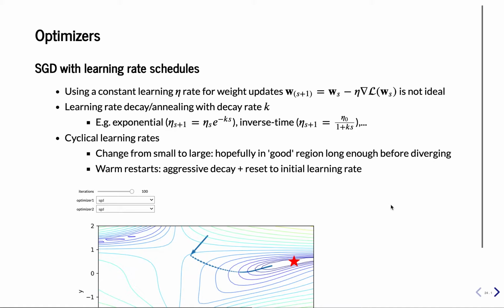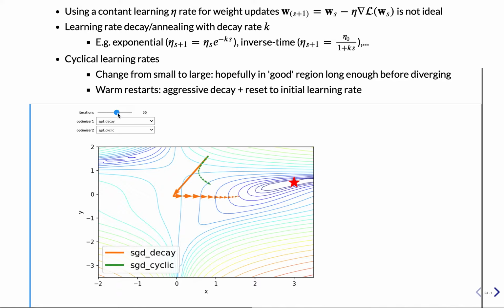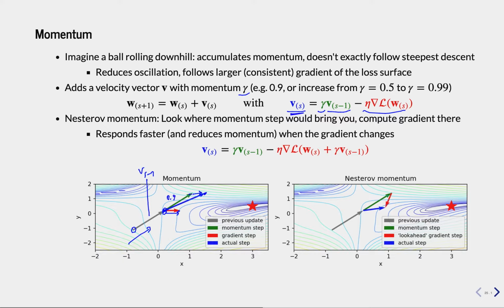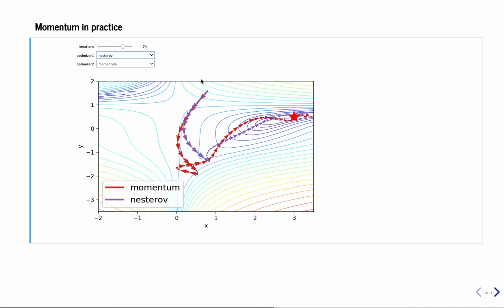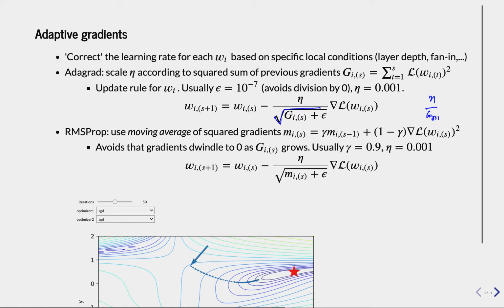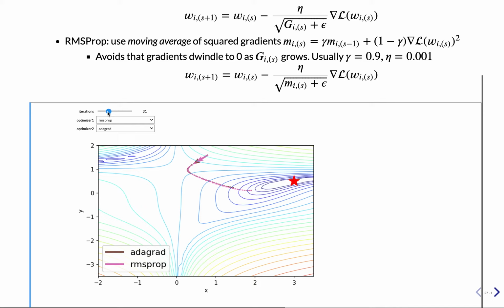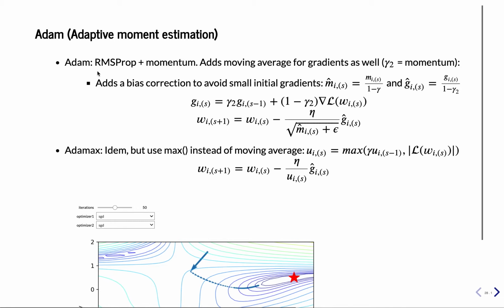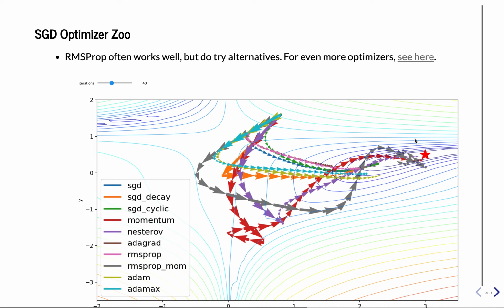Lecture 6.4 - Neural network optimizers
Choosing the right optimizers for your neural network can drastically speed up convergence, or make the difference between converging or not converging at all. This video explains the most commonly used optimizers and heuristics for training neural networks.